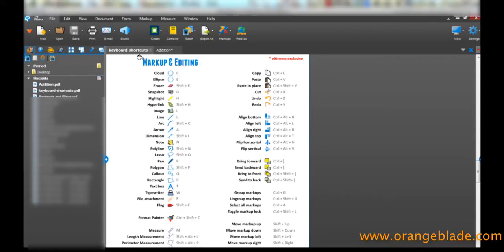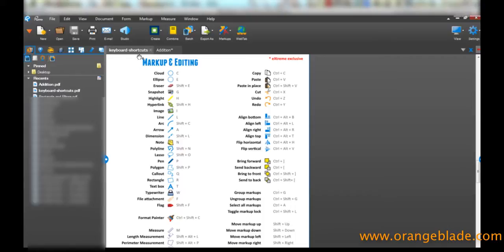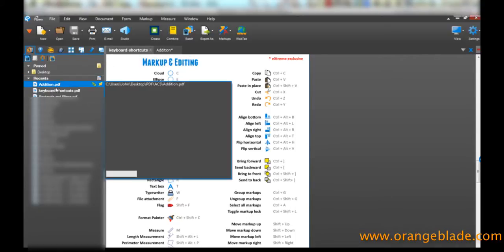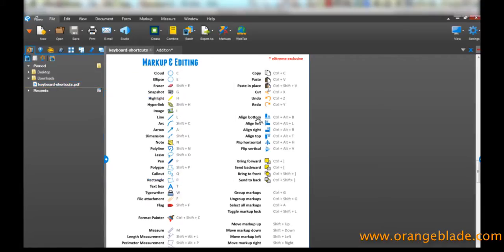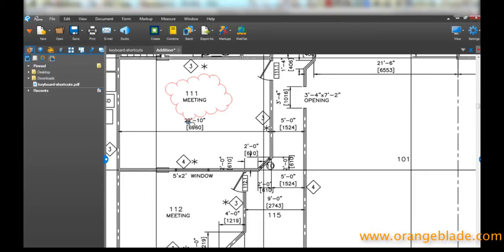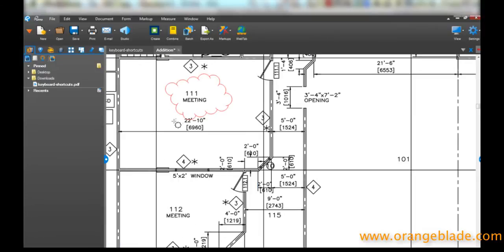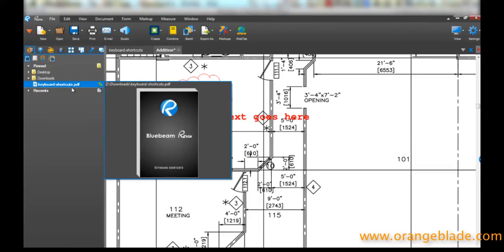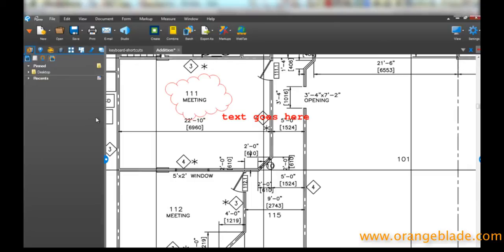Bluebeam Revu Keyboard Shortcut Guide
Use the Revu Shortcut Guide to master the keyboard.  Get your free copy of the Shortcut guide